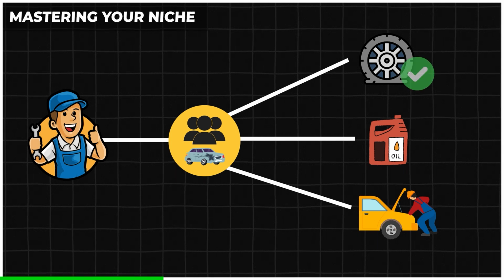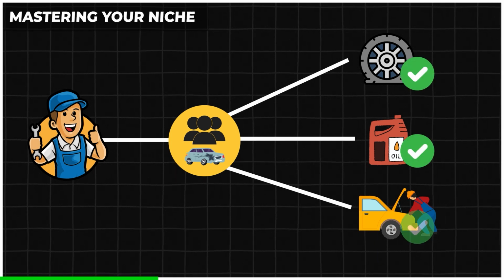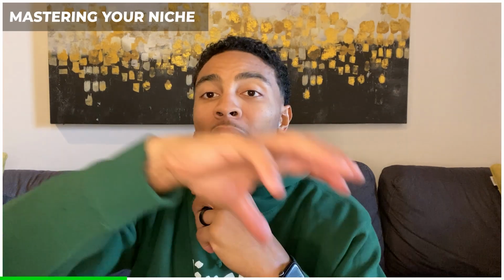How To Generate Quality Facebook Leads: Life Insurance, Solar & Real Estate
Find out how to generate high-intent leads using Facebook.

Learn the fundamentals to consistently run winning campaigns.

This works in any industry, but my favorite is on Life Insurance Leads.